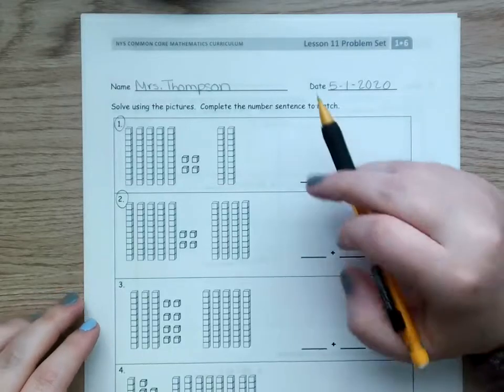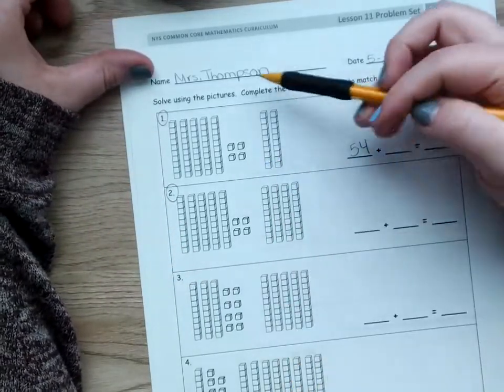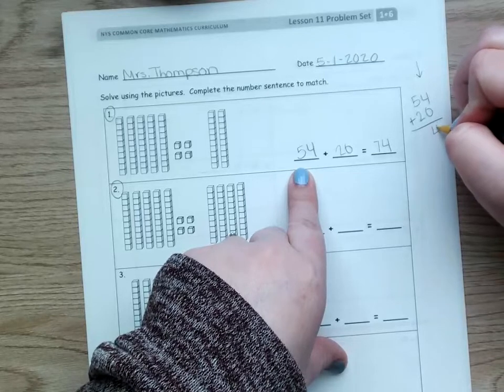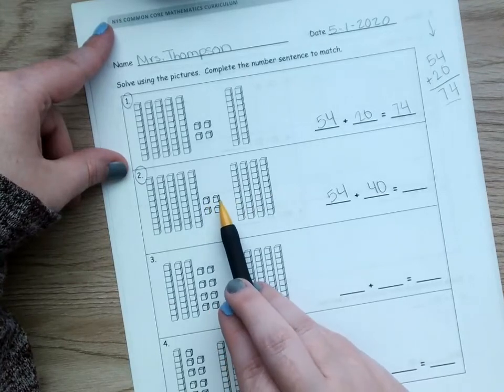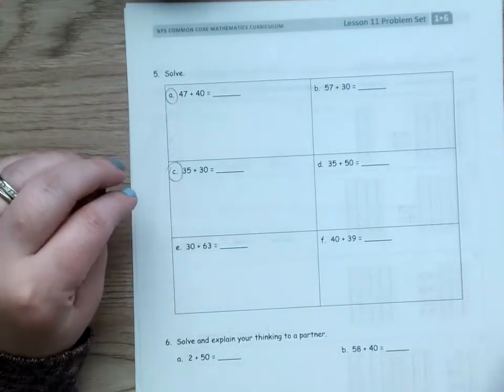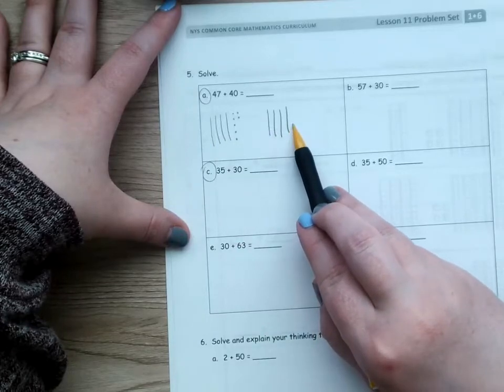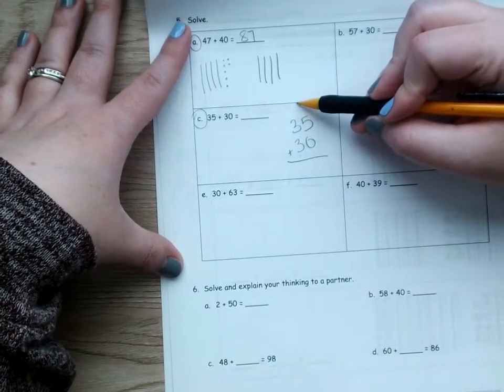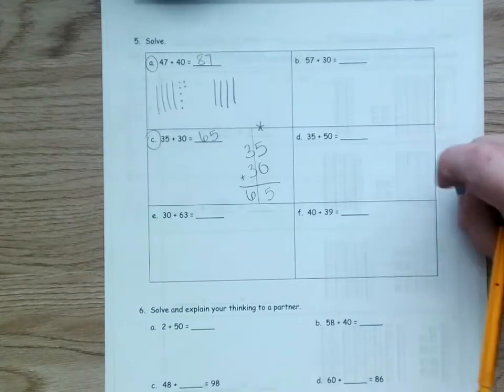Mod 6 lesson 11 May 1st 2020